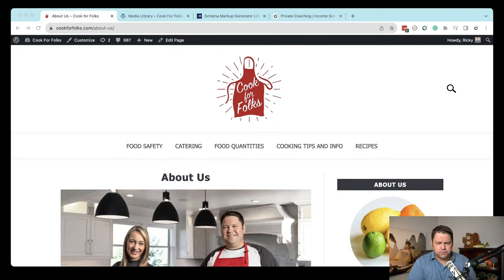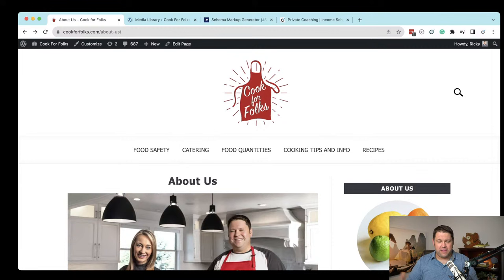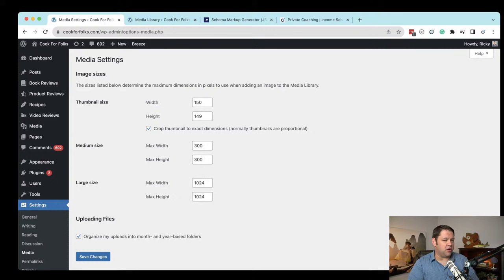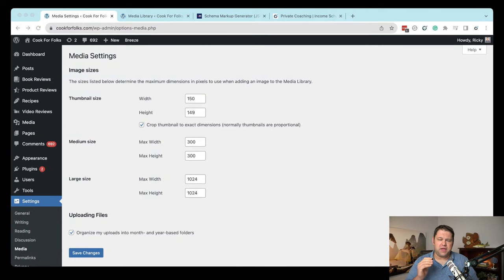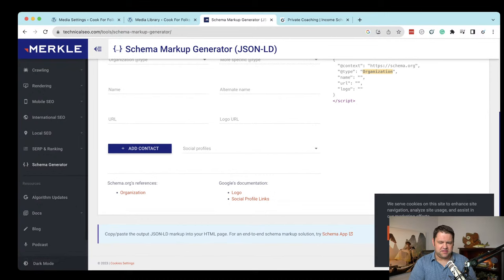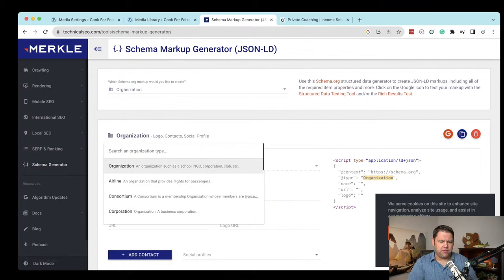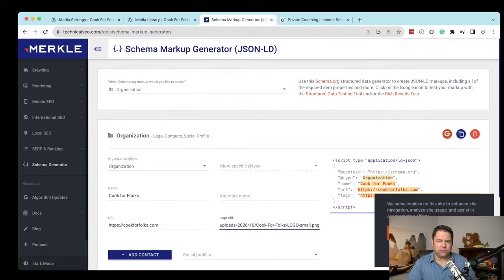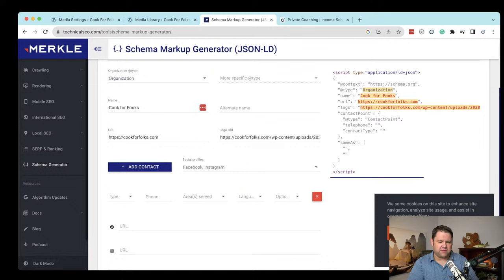Answering YOUR Questions Live!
In this LIVE I'm answering questions live from those in attendance, but I'm starting with questions that have been asked in the comments in recent YouTube videos. If you want your questions answered, go ahead and ask them in the comments of our videos and we'll try to get to them in our next LIVE!

For those who asked about Private Coaching, you can find that We'll be adding an option soon for site reviews as well that will cost even less.

Timestamps:
0:00 - Taking Questions from YouTube Comments
1:25 - Stop WordPress from Creating Mulitple Image Files
3:34 - How to Add Organization Schema to Your Site
8:26 - How Should I Put FAQs in My Content?
10:50 - What to Do When a Website's Growth Plateaus
14:37 - Can You Put a Blog Post in Multiple Categories?
16:39 - How to Find a Low Competition Niche
19:21 - August 2023 Google Algorithm Update
23:46 - AI-Generated Images vs Stock Photos
26:02 - Does Location-Based Content Impact Site-Wide SEO?
28:03 - Competing in a High-Competition Niche
30:23 - Strategy: Targeting High-Value, Specific Topics
31:13 - When is Jim Coming Back?
33:36 - What Affiliate Network Should I Use?
37:06 - Are Free Stock Photos Bad?
38:36 - Do You Do Coaching?
39:50 - Is it Okay to Change a Website's Niche?
41:42 - Can You Do Faceless Videos for Blog Content?
43:16 - When are You Coming to Affiliate Gathering?
43:43 - Failing Core Web Vitals
45:40 - Embedding Videos Without Slowing Down Your Website
50:15 - Targeting Low-Competition Keywords, but Not Ranking on Google
52:14 - Competing in YMYL Niches
53:55 - How Pivot Topics on a YouTube Channel or Blog?
55:20 - Is it Worth it to Blog In 2 Languages?
58:53 - Is No-Follow Important for Affiliate Links?
1:00:30 - Can You Embed Other People's Videos on Your Website?
1:02:25 - How to Get Better at Industry Outreach for Non-Native English Speakers
1:09:11 - What Can I Do For a Declining Website?
1:11:13 - Will 100 Articles Work? Article Inflation
1:13:26 - Using a Persona on Your Website
1:16:40 - Is it Important to No-Index Category Pages on a Website?
1:18:12 - How is PatentRebel.com Doing?
1:19:42 - TerrainTreaders.com Update
1:21:42 - ProjectDoubletime Update
1:25:07 - Is that Painting in Thailand?
1:26:00 - What Percent of People who Join Project 24 Make it to Full-Time in 2 Years?